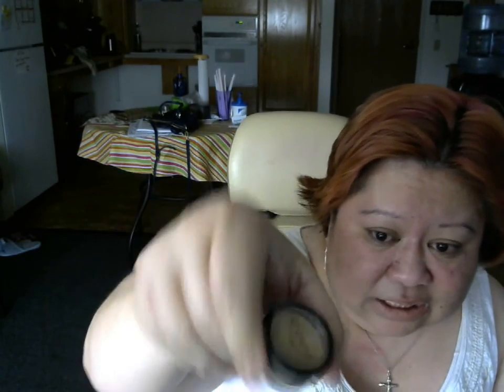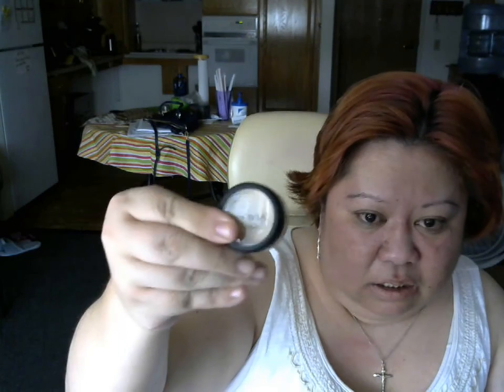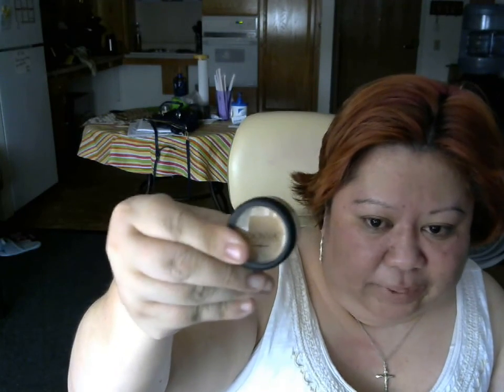STROKE SURVIVOR!!: My Win/Price! Shares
43 year old, suffered a major stroke, long recovery, loves to dance, walks on beaches, loyal, kind and respectful. I also love to people watch.